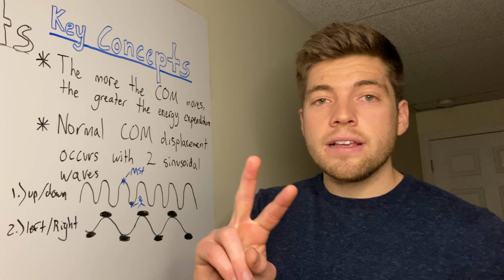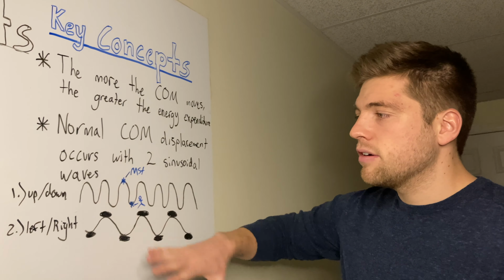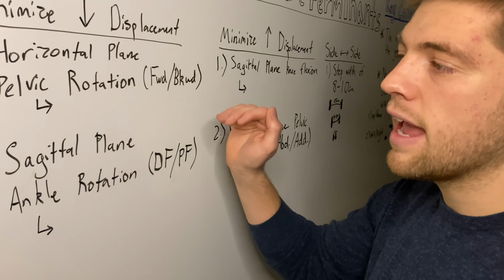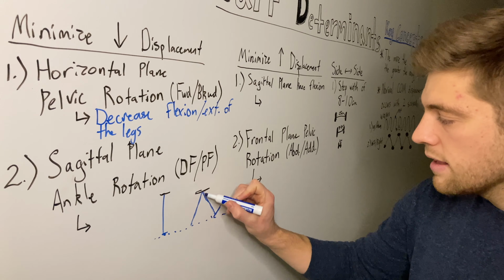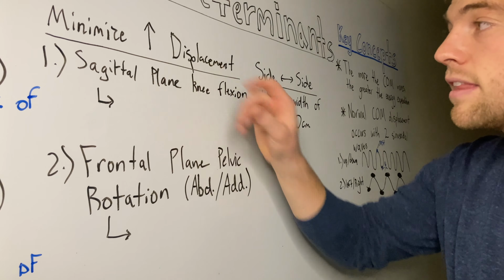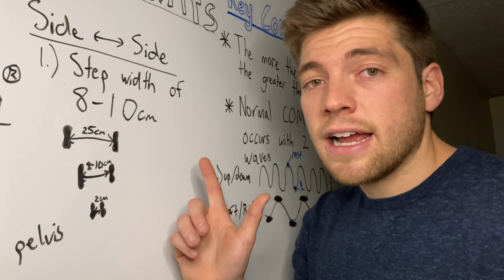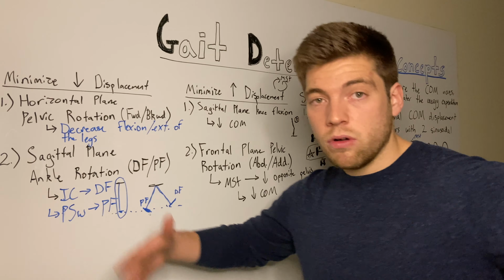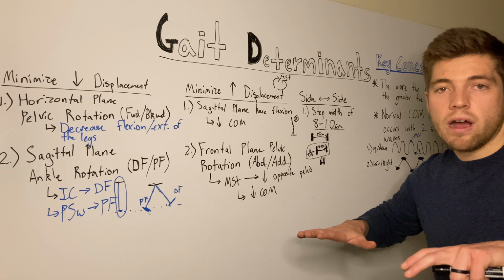Gait Determinants | Kinematic Strategies to Walk Efficiently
This video discusses kinematic strategies that occur during normal gait and how they help decrease the displacement of the center of mass (COM). There are several topics discussed, including strategies to minimize the downward displacement, strategies to minimize upward displacement, as well as discuss the optimal step width which occurs during gait.